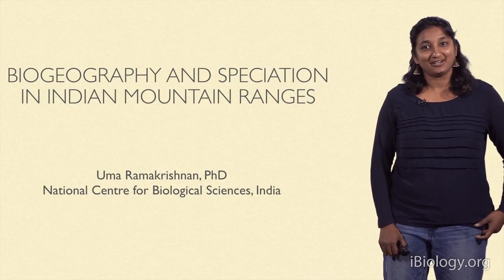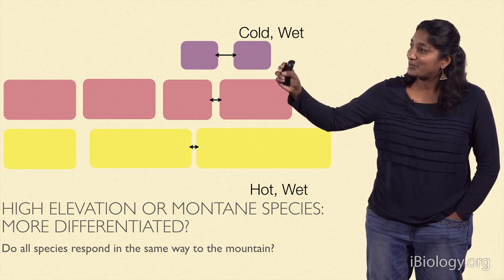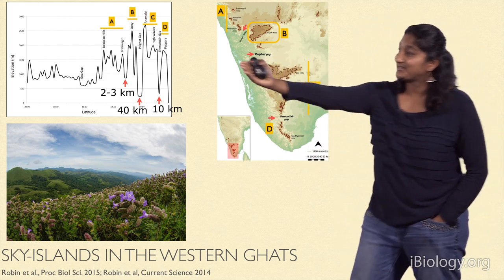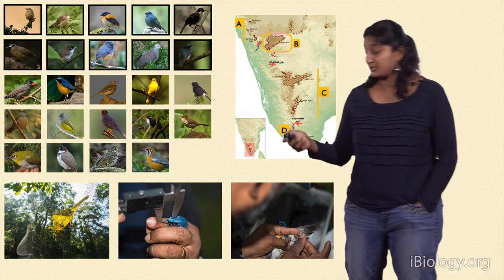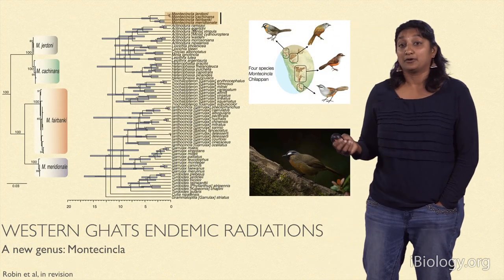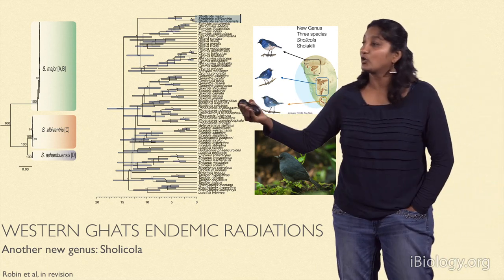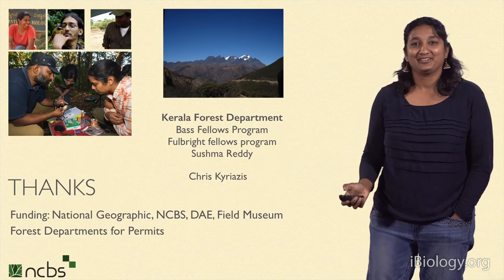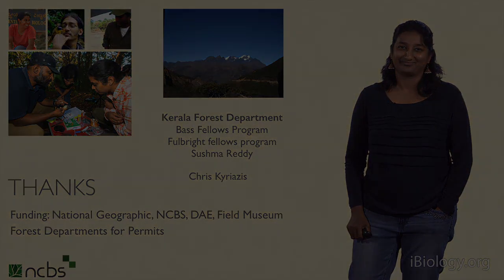Uma Ramakrishnan (NCBS) 2: Biogeography and Speciation in Indian mountain ranges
Part 1: Biogeography: Studying the distribution of species across space: Dr. Uma Ramakrishnan explains factors that shape biodiversity, and shows that biodiversity is higher in islands, tropics, and mountain ranges.

Part 2: Biogeography and Speciation in Indian mountain ranges: Dr. Uma Ramakrishnan describes the biogeography of the Himalaya and the Indian mountain ranges.

Talk Overview:
Everywhere we look we can observe the immense diversity in nature. But how does biodiversity occur in the first place? Dr. Uma Ramakrishnan studies biogeography, the field that analyses biodiversity across space. In her first talk, Ramakrishnan explains factors that shape biodiversity, and shows that biodiversity is higher in islands, tropics, and mountain ranges.

In her second talk, Ramakrishnan describes the biogeography of the Himalaya and the Indian mountain ranges. Her laboratory studies how gaps in mountain ranges can drive the speciation of birds. By analyzing the DNA of 24 species of birds, Ramakrishnan’s laboratory showed that deeper gaps in the mountain range generated higher levels of speciation and biodiversity of birds. Their research may help us to identify and prevent threats to biodiversity hotspots.

Speaker Biography:
Dr. Uma Ramakrishnan is a professor at the National Center for Biological Sciences (NCBS) in Bengaluru, India. Her passion for ecology and evolutionary biology led her to complete a bachelor’s degree in Physics, Chemistry and Math. Ramakrishnan obtained her PhD on population genetics from the University of California, San Diego and continued her postdoctoral training at Stanford University. She joined the faculty at NCBS in 2005, where her laboratory uses genetic data to understand how changes in the ecosystem affect biodiversity. Her laboratory has pioneered methods to study the population genetics of tigers by studying their fecal samples. She is also interested in understanding how geography affects the biodiversity in mountain bird communities.

For her scientific contribution in the field of conservation biology, she received the Parker/Gentry Award in 2016, and was awarded the Core Fulbright Visiting Fellowship in 2015.